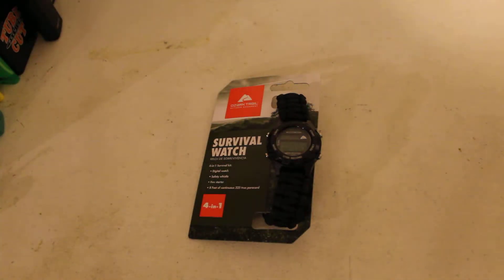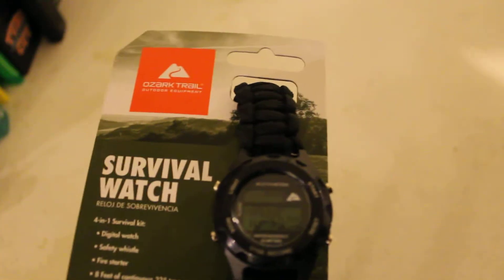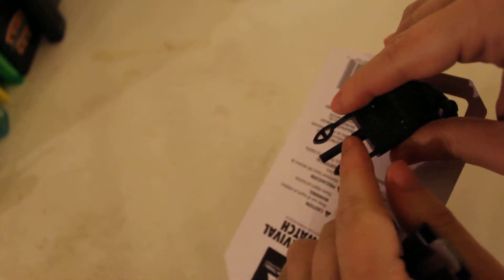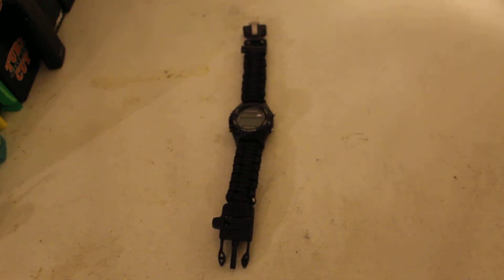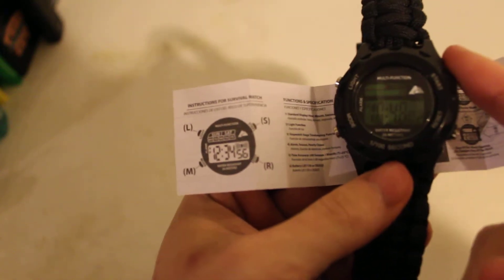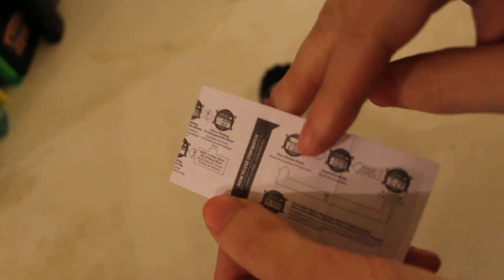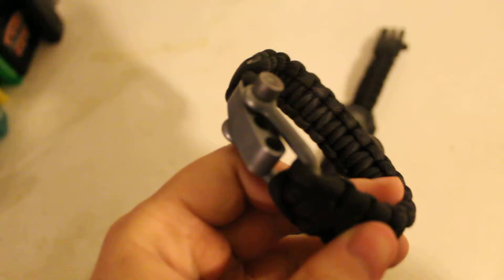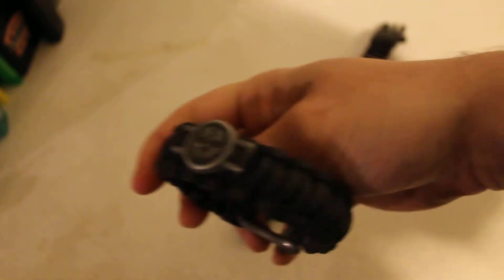REViEW OF OZARK TRAiL 4-iN-1 SURViVAL WATCH KiT.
REViEW OF OZARK TRAiL 4-iN-1 SURViVAL WATCH KiT.  DiGiTAL WATCH. SAFETY WHiSTLE. FiER STARTER. 8 FEET OF CONTiNUOUS 325 TRUE PARACORD.